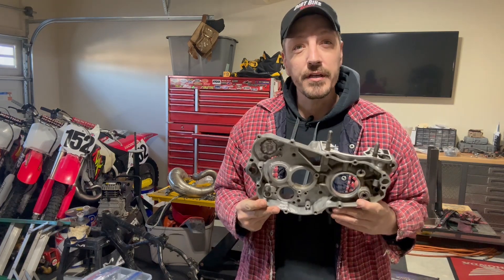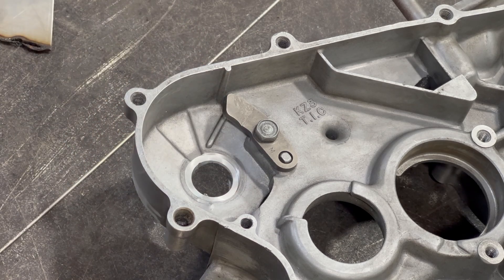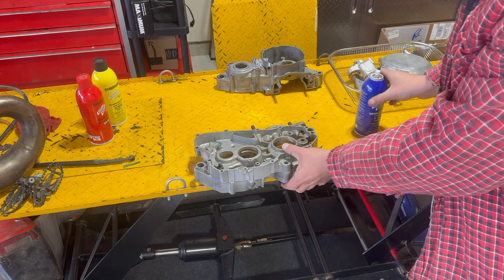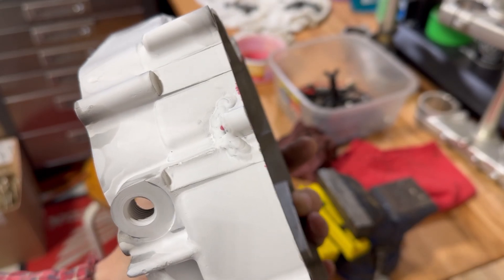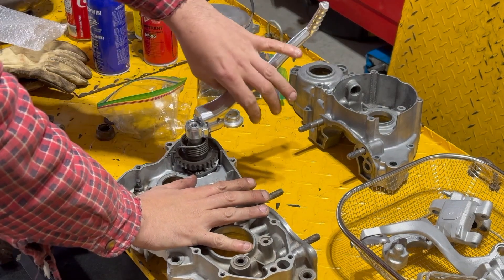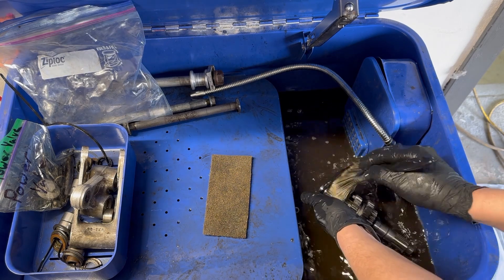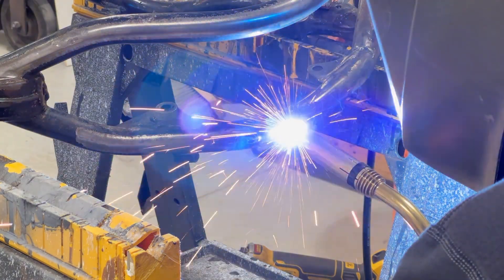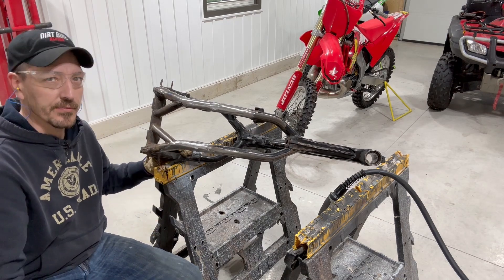Project 93, Canada's Worst Dirt Bike, 1993 Honda CR250, Case Rebuild, Case Repair, Frame Rebuild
In this detailed tutorial, we delve into the intricate process of repairing the aluminum engine case on a 1993 Honda CR250. Whether you're a seasoned mechanic or an enthusiast looking to learn, this video provides step-by-step guidance to get your engine back in prime condition.

First, we address the damage by meticulously machining the affected areas, ensuring precision and integrity in the repair process. Our expert techniques guarantee a seamless restoration, maintaining the structural integrity of the engine case.

Next, we demonstrate the crucial step of dye penetration testing. This method is essential for detecting any potential leaks in the welds. By subjecting the repaired areas to this rigorous examination, we ensure that your engine operates flawlessly, free from any unwanted seepage.

Join us on this journey of revitalizing a classic bike, as we showcase the craftsmanship and attention to detail required to tackle aluminum engine case repairs. With our comprehensive approach, your 1993 Honda CR250 will be ready to hit the trails with renewed power and reliability.

I personally want to thank anyone that helped me in this process, you guys know who you are and I would not have been able to get this repair done without you.